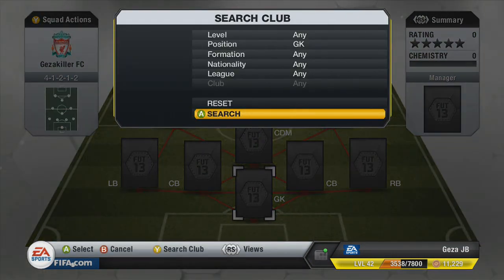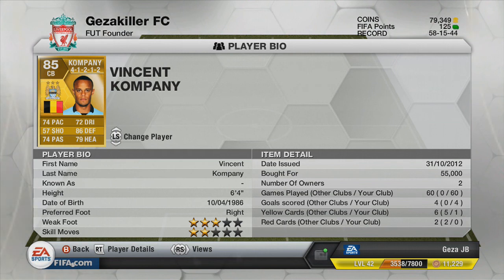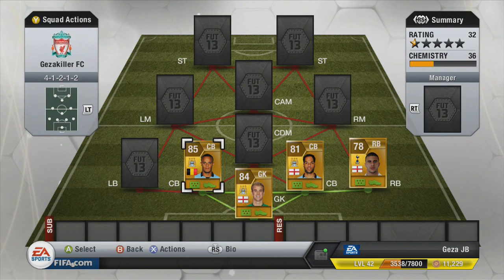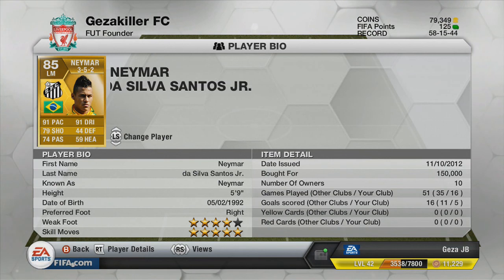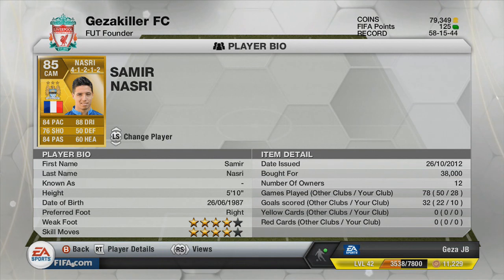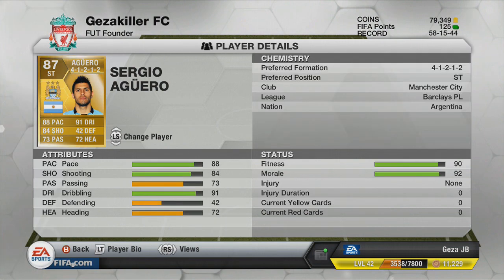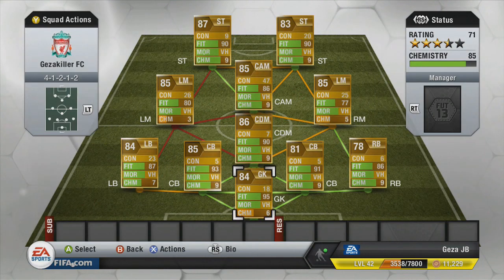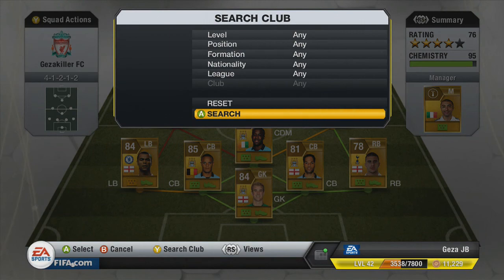FIFA 13 - The BEST Ultimate Team - Premier League Team - GezaSPORTS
Welcome to my first video showing you guys my FIFA 13 Ultimate Team!
I have been working on this team for several months now.
It's one of the best Premier League teams that can be created.